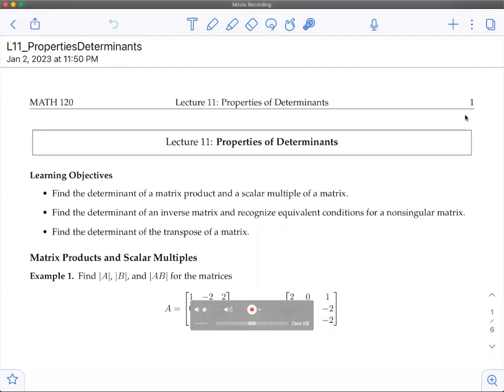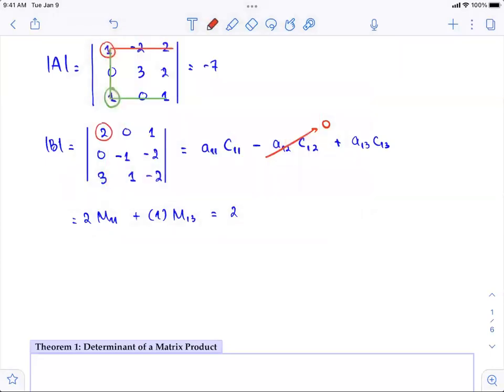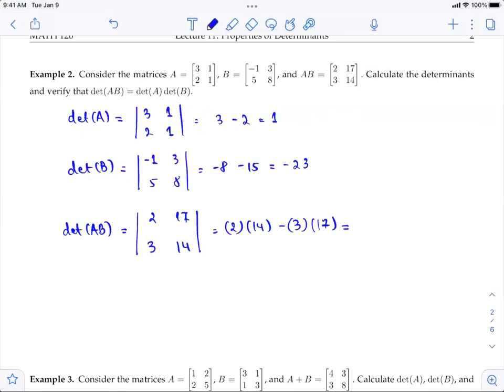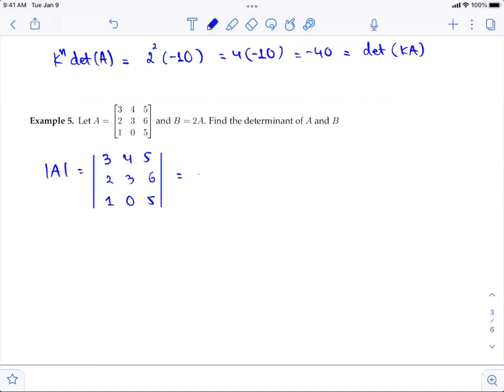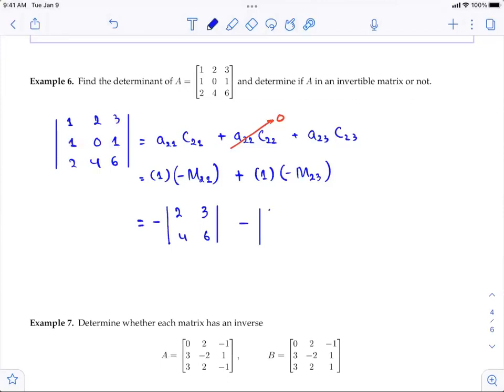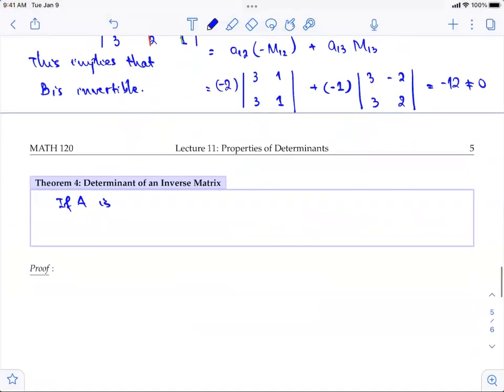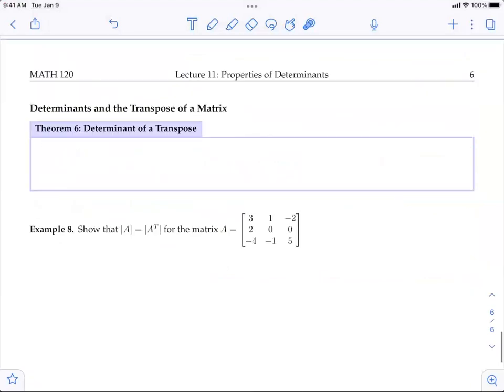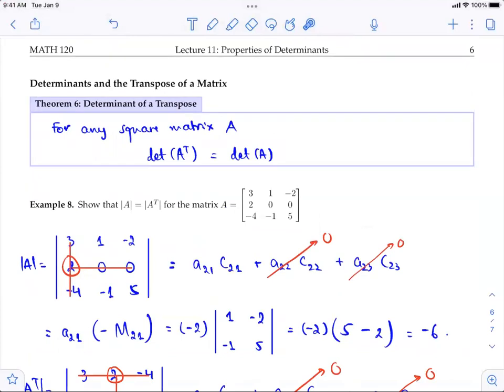Lecture 11: Properties of Determinants